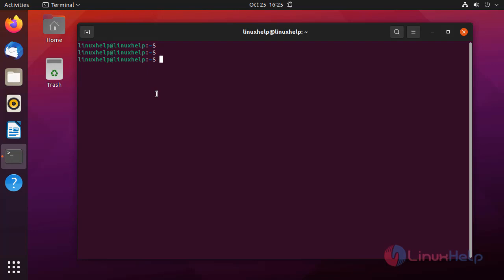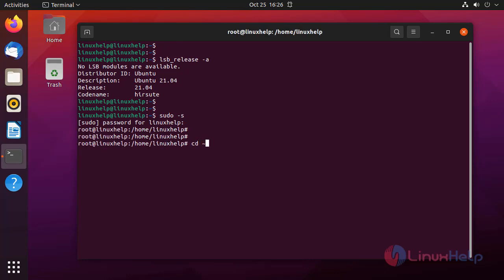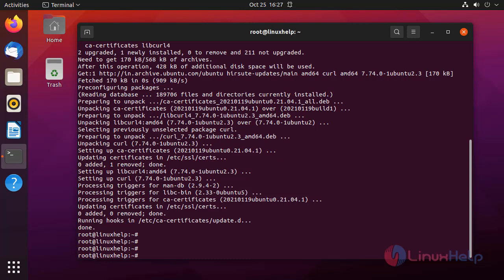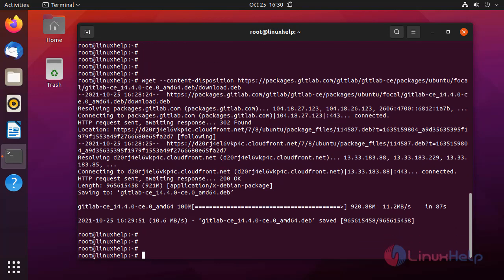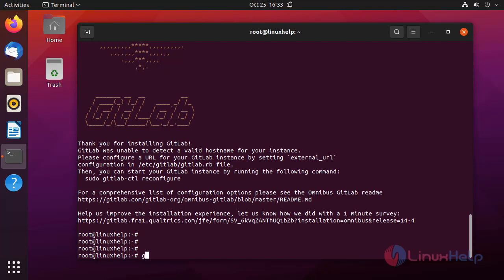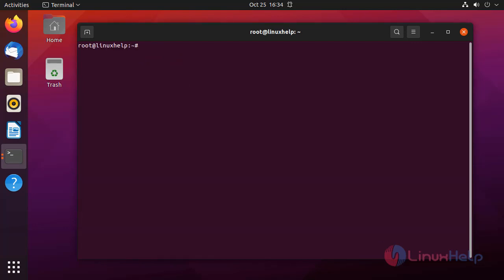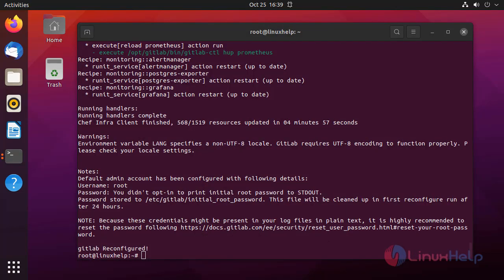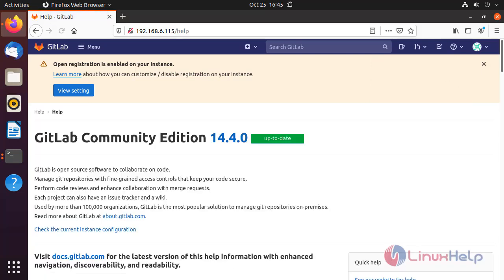How to install and configure Gitlab 14.4 on Ubuntu 21.04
GitLab is a repository hosting manager and DevOps lifecycle tool that provides a Git repository manager, issue tracking, continuous integration, and deployment pipeline features.